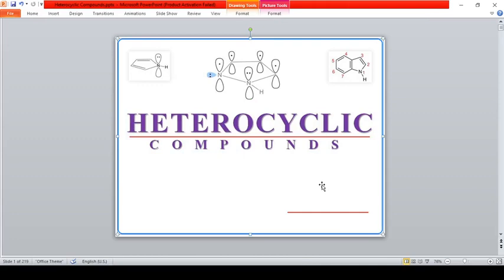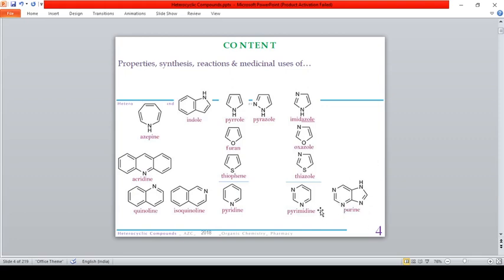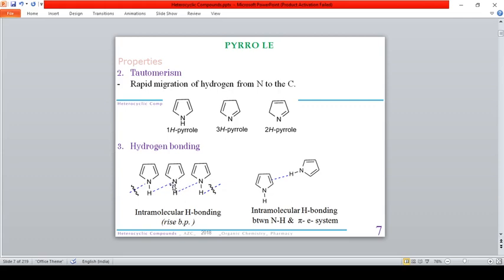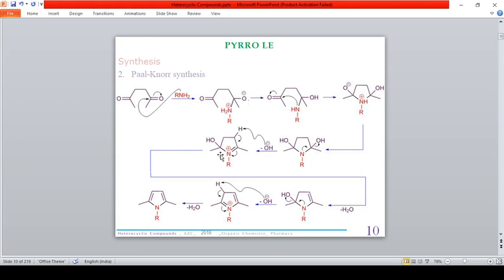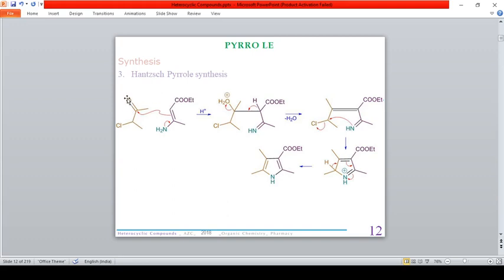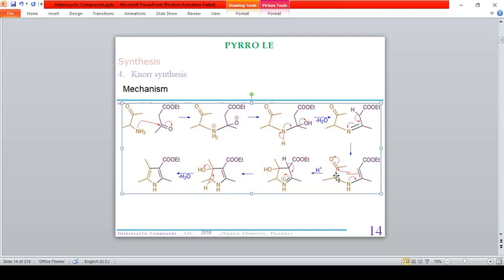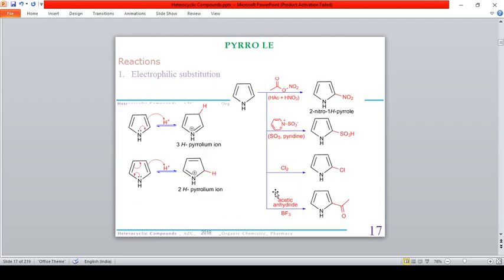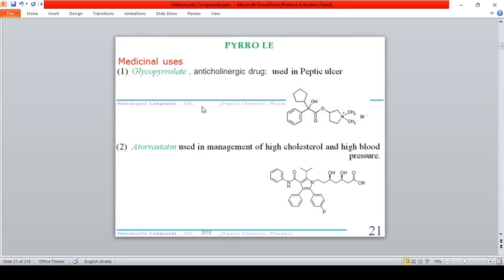Heterocyclic Compounds (Part1)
Basics of Heterocyclic Compounds, Classification.
Pyrrole: Properties, Syntheisis, Reactions and their Mechanisms.
Paal Knorr Synthesis, Knorr Synthesis, Hantzsch Pyrrole synthesis.